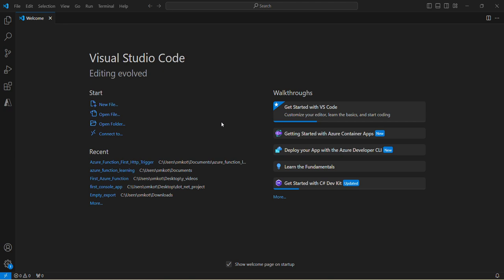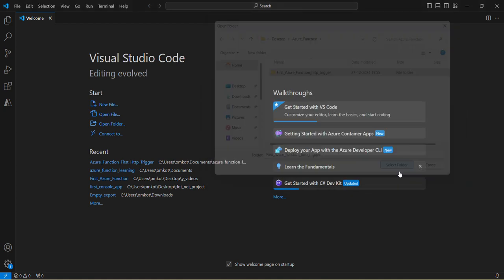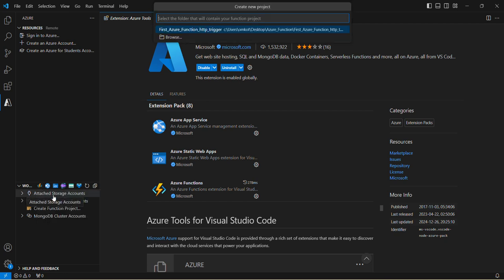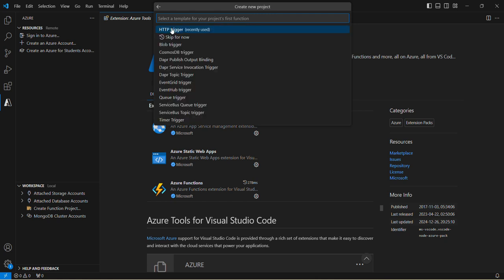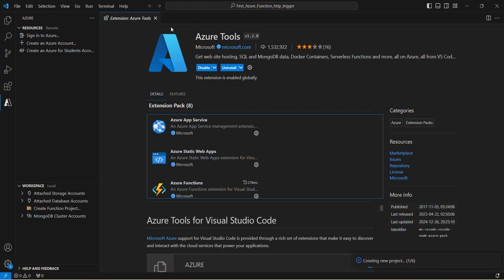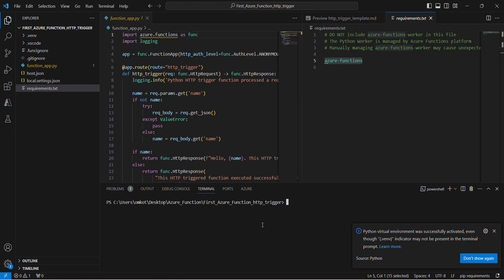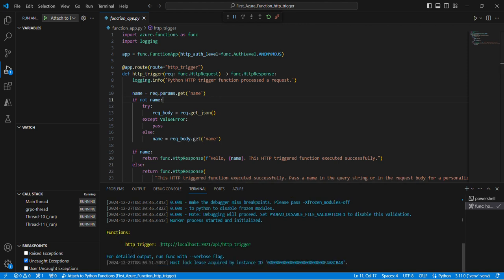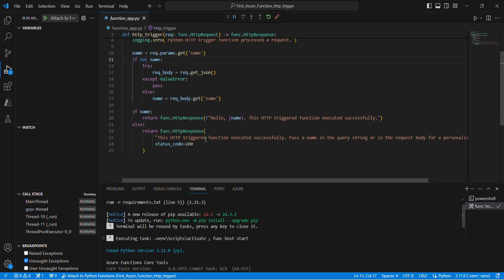2. Azure Functions Http Trigger Introduction with Vs Code -1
In this video we are learning how we can create basic Http trigger with Azure Function with VS code